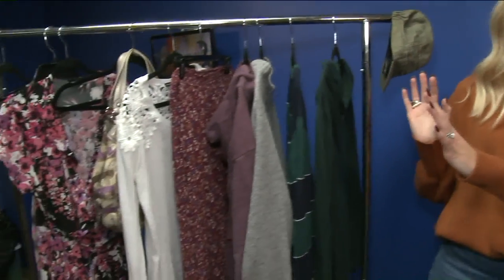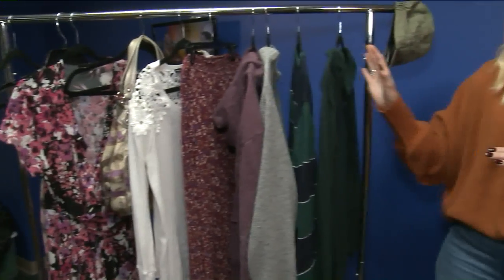Fox 2 9AM Declutter Your Wardrobe